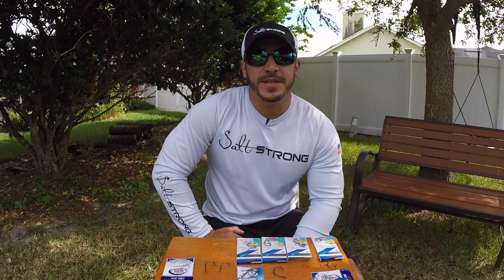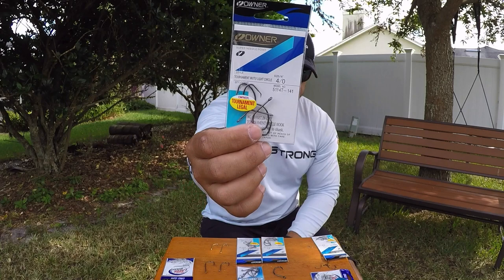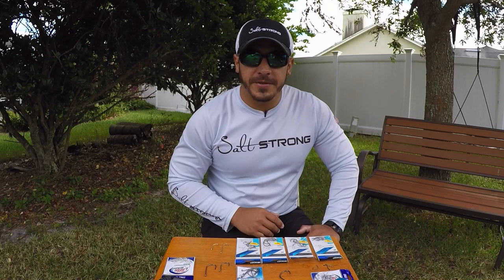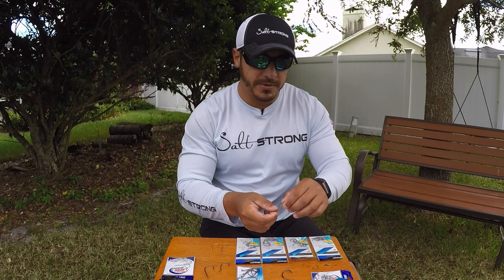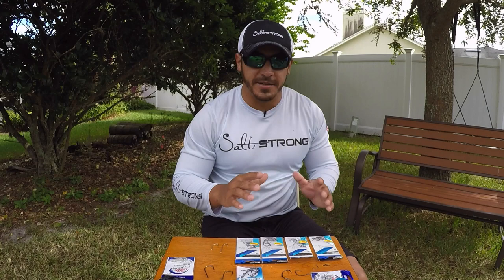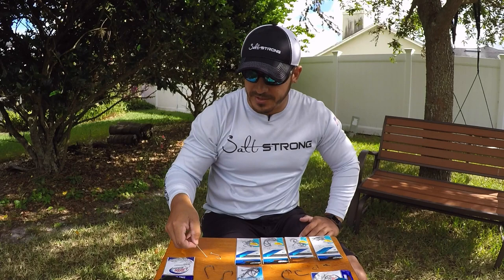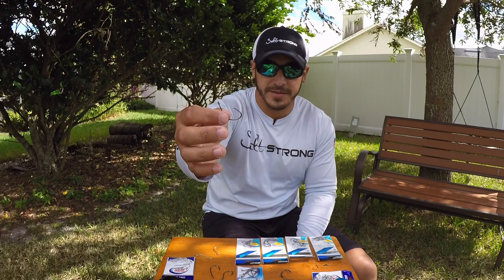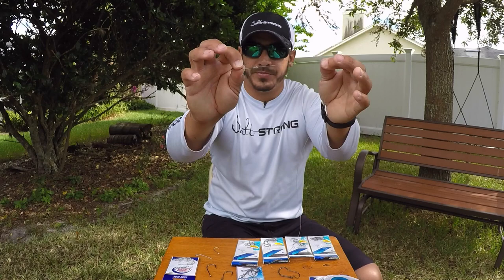Best Inshore Fishing Hooks For Shrimp, Live Bait, And Cut Bait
To see the full blog on the how to select the best inshore fishing hook, click here now:

To see the Insider Fishing Club mentioned in this hook video, click here now:

In this video, Tony Acevedo from Salt Strong goes over how to select the best hook for fishing shrimp, live bait, or cut bait.

He goes over hook size, hook shank size, what the numbers mean on the hook packages, j-hook vs circle hook, and more.

Any questions on fishing hooks?